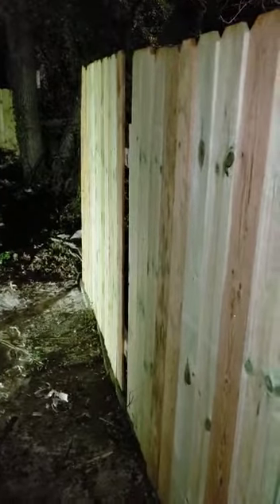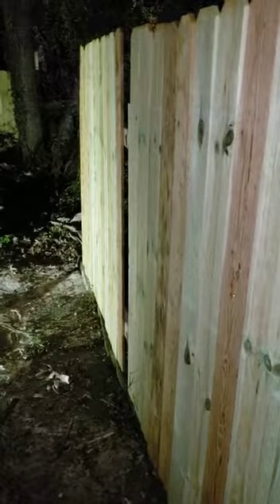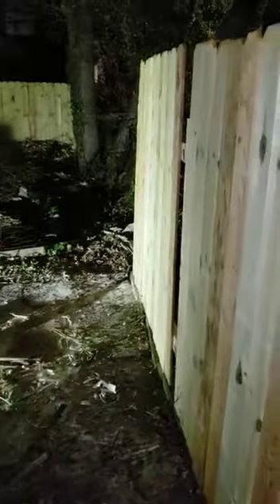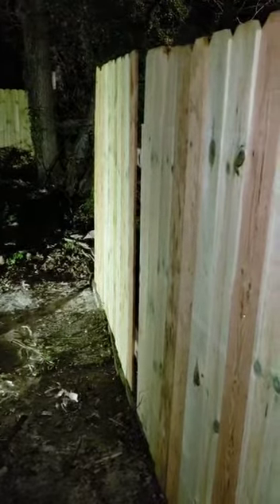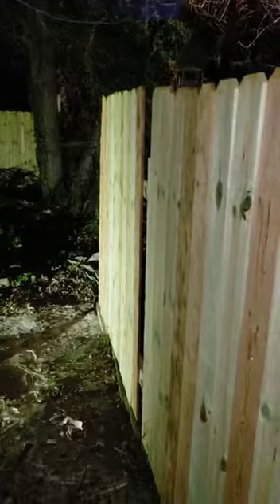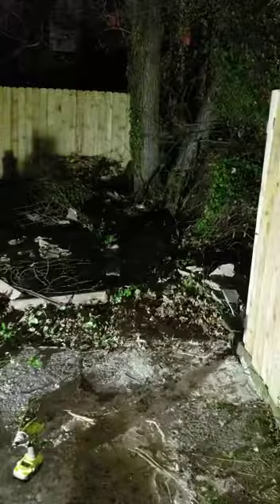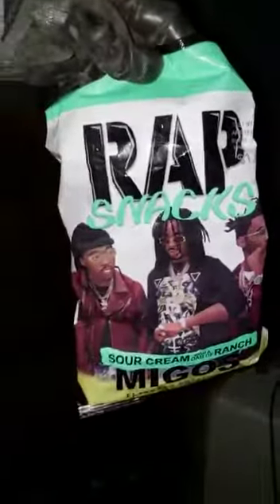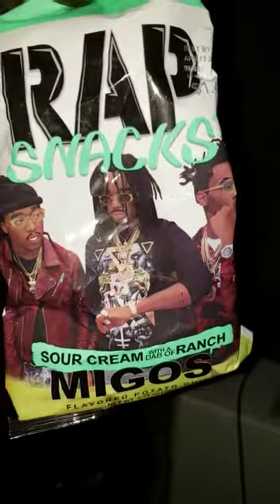Building a fence late at night in the hood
Video from Mr. P